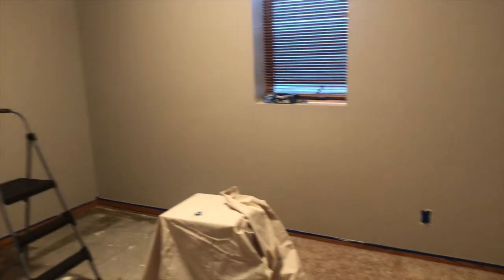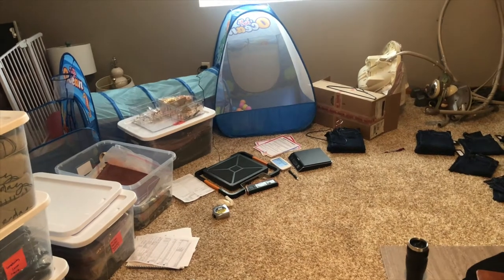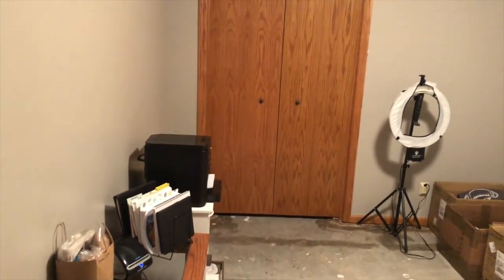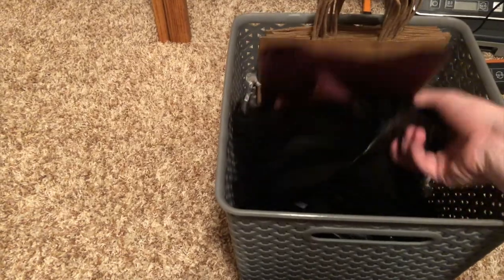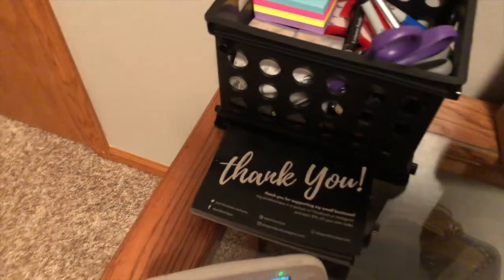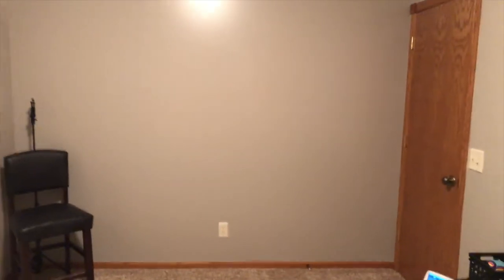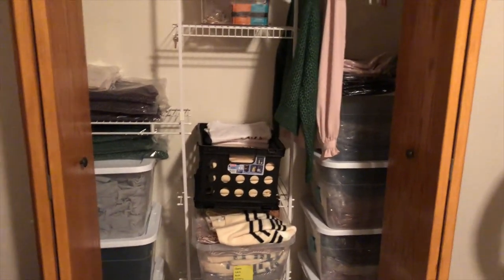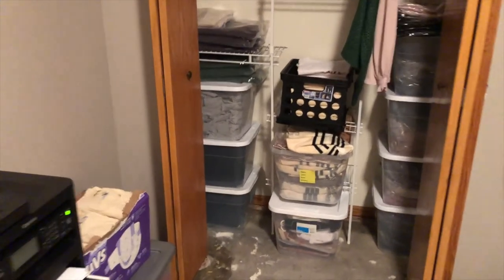turning our spare bedroom into my online boutique | the humble beginnings of poiz boutique | a vlog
turning our spare bedroom into my online boutique office! featuring my favorite assistant, Jax.

thank you for stopping by the VERY humble beginnings of poiz boutique! I desperately needed a space to call my office so inventory, printers, scales, and everything else wasn't clouding up my family's space in our home. The room is looking a bit rough with the carpet ripped up but someday when I have a huge, beautiful warehouse, I want to look back on my modest beginnings. It's not glamorous by any means but this is the beginning of my journey as a small business owner.

shop my store! your support means the world to my family and I!

what do you want to see next? leave your questions down below!